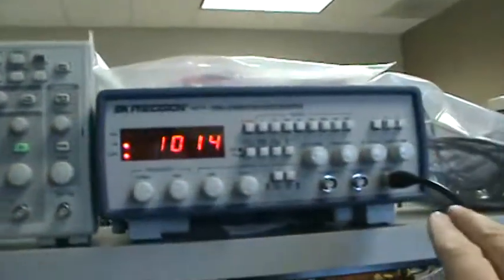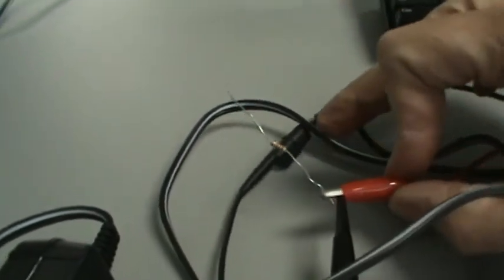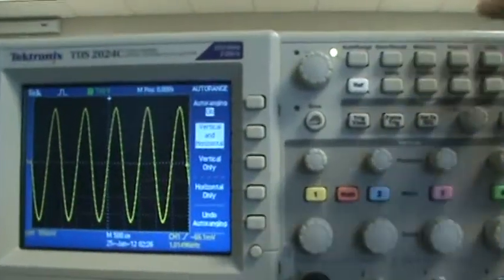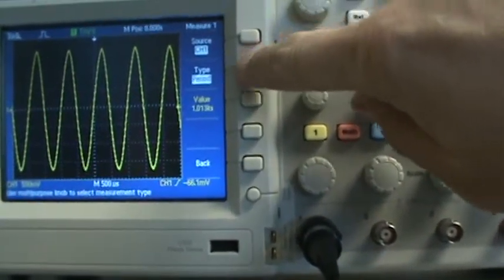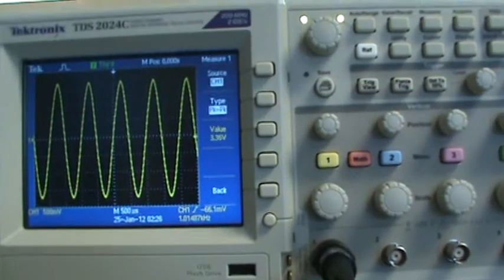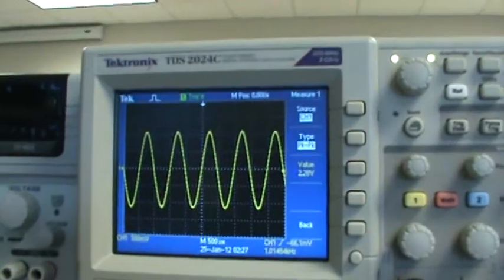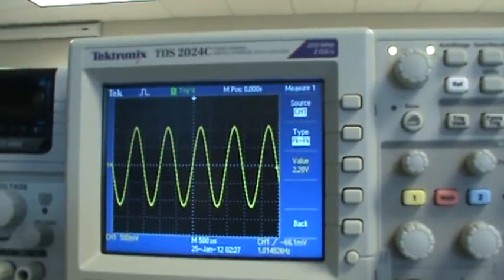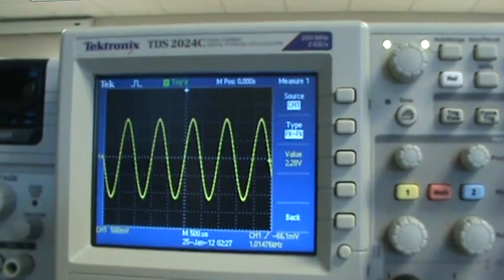Measurements for Internal Restance on Digital Scope